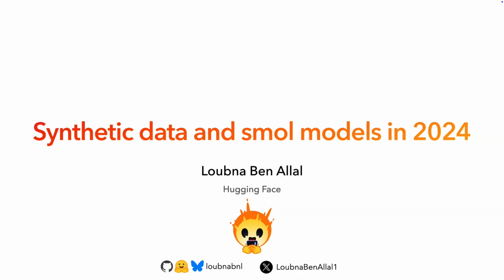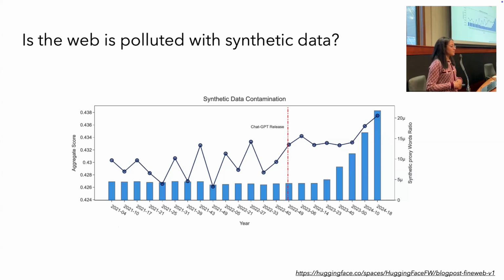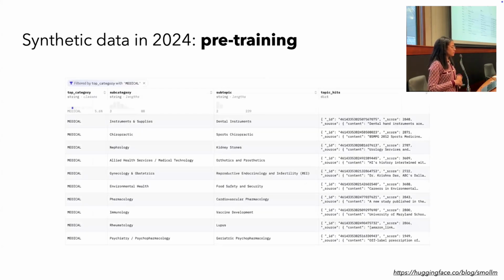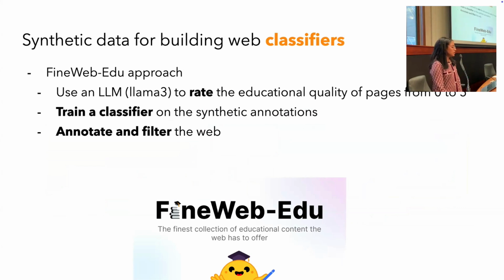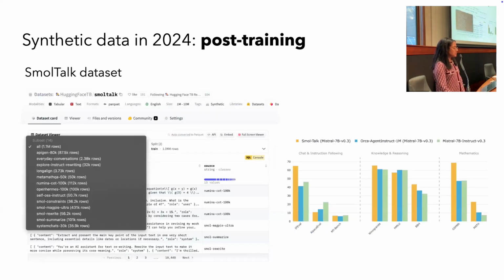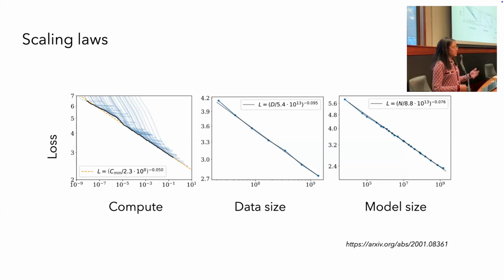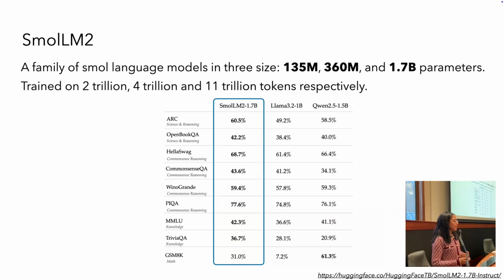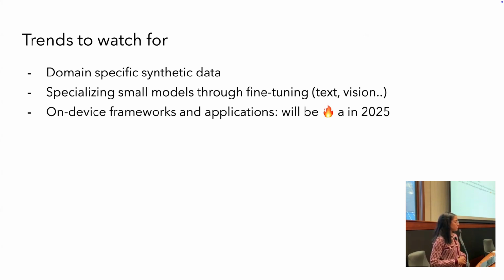Best of 2024: Synthetic Data / Smol Models, Loubna Ben Allal, HuggingFace [LS Live! @ NeurIPS 2024]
Loubna Ben Allal, who works on synthetic data and Smol Language Models at Huggingface, dropped by to drop knowledge on all the work of the year.

Timestamps

00:00 Introduction and Overview
00:18 Synthetic Data in 2024
01:09 Synthetic Data in Pre-Training
02:57 Model Collapse Concerns
04:11 Synthetic Data Quality and Benchmarks
08:51 Rephrasing and Textbook Generation
11:17 Synthetic Data for Filtering and Classification
13:28 Post-Training with Synthetic Data
16:17 Advancements in Small Models
18:17 On-Device and Efficient Models
25:14 Future Trends and Conclusion

Synthetic Data

We called out the Synthetic Data debate at last year’s NeurIPS, and no surprise that 2024 was dominated by the rise of synthetic data everywhere:

Apple’s Rephrasing the Web, Microsoft’s Phi 2-4 and Orca/AgentInstruct, Tencent’s Billion Persona dataset, DCLM, and HuggingFace’s FineWeb-Edu, and Loubna’s own Cosmopedia extended the ideas of synthetic textbook and agent generation to improve raw web scrape dataset quality

This year we also talked to the IDEFICS/OBELICS team at HuggingFace who released WebSight this year, the first work on code-vs-images synthetic data.

We called Llama 3.1 the Synthetic Data Model for its extensive use (and documentation!) of synthetic data in its pipeline, as well as its permissive license.

Nemotron CC and Nemotron-4-340B also made a big splash this year for how they used 20k items of human data to synthesize over 98% of the data used for SFT/PFT.

Cohere introduced Multilingual Arbitrage: Optimizing Data Pools to Accelerate Multilingual Progress observing gains of up to 56.5% improvement in win rates comparing multiple teachers vs the single best teacher model

In post training, AI2’s Tülu3 (discussed by Luca in our Open Models talk) and Loubna’s Smol Talk were also notable open releases this year.

This comes in the face of a lot of scrutiny and criticism, with Scale AI as one of the leading voices publishing AI models collapse when trained on recursively generated data in Nature magazine bringing mainstream concerns to the potential downsides of poor quality syndata:

Part of the concerns we highlighted last year on low-background tokens are coming to bear: ChatGPT contaminated data is spiking in every possible metric:

But perhaps, if Sakana’s AI Scientist pans out this year, we will have mostly-AI AI researchers publishing AI research anyway so do we really care as long as the ideas can be verified to be correct?

Smol Models

Meta surprised many folks this year by not just aggressively updating Llama 3 and adding multimodality, but also adding a new series of “small” 1B and 3B “on device” models this year, even working on quantized numerics collaborations with Qualcomm, Mediatek, and Arm. It is near unbelievable that a 1B model today can qualitatively match a 13B model of last year:

and the minimum size to hit a given MMLU bar has come down roughly 10x in the last year. We have been tracking this proxied by Lmsys Elo and inference price:

The key reads this year are:

MobileLLM: Optimizing Sub-billion Parameter Language Models for On-Device Use Cases

Apple Intelligence Foundation Language Models

Hymba: A Hybrid-head Architecture for Small Language Models

Loubna’s SmolLM and SmolLM2: a family of state-of-the-art small models with 135M, 360M, and 1.7B parameters on the pareto efficiency frontier.

and Moondream, which we already covered in the 2024 in Vision talk